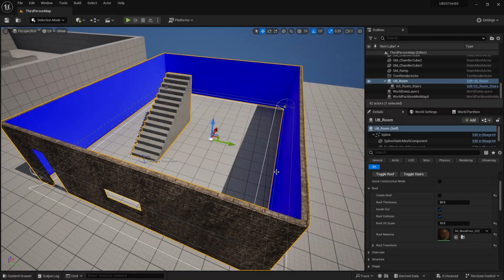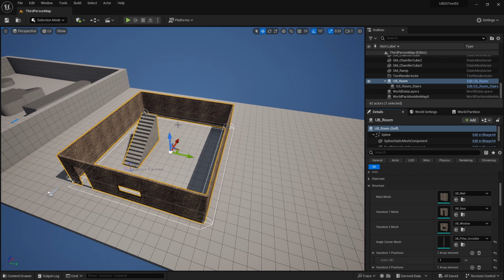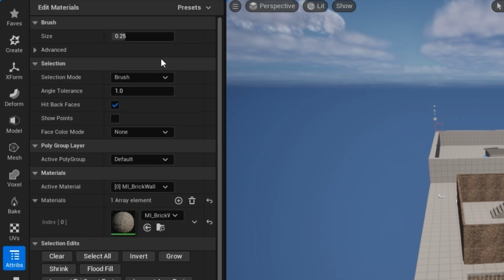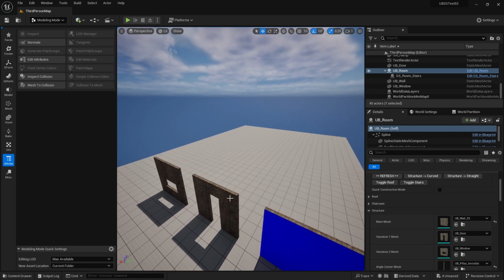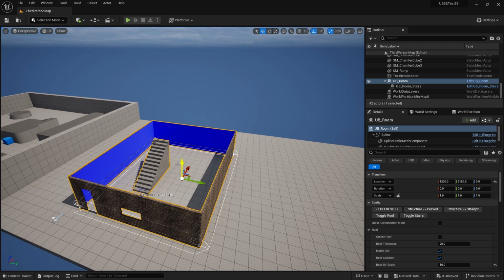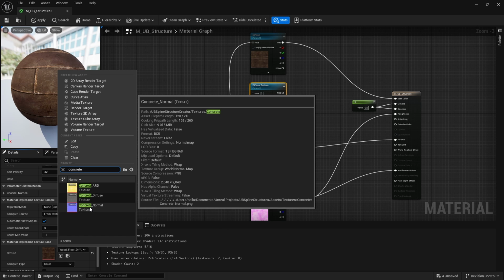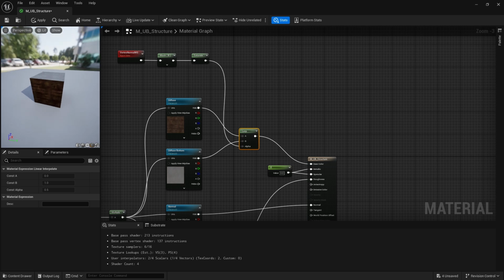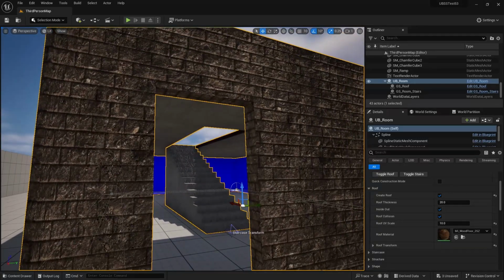UE5: FREE Simple Structures Plugin - Double Sided Materials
Download this UE5 plugin to create walls, roads, tunnels, bridges and rooms with staircases and roofs. Also includes a non-destructive landscape deformer for fitting your creations perfectly into your levels.

In this video, I'll show how to create double sided materials. Two techniques will be described; a manual method for walls, doors and windows and an automated material for floors and ceilings.

00:00 - Intro
01:32 - Two Techniques Intro
02:43 - Manual Method - Walls, Doors & Windows
08:58 - Automated Method - Floors & Ceilings